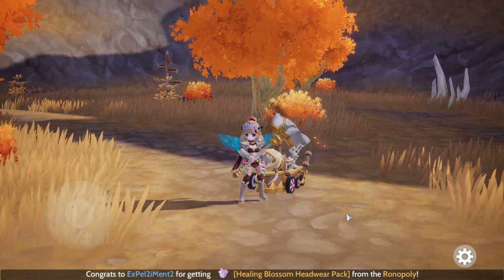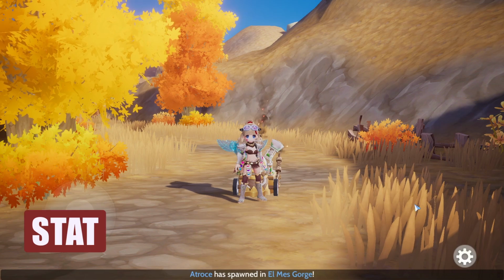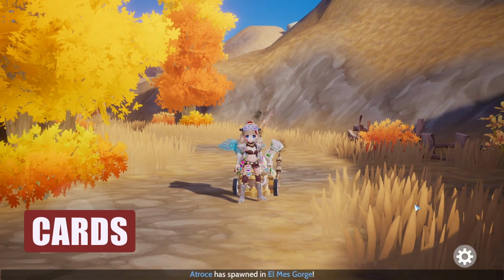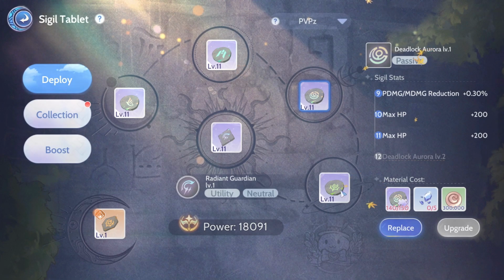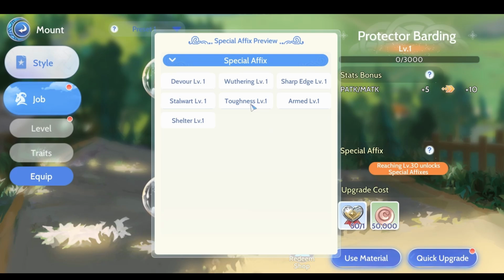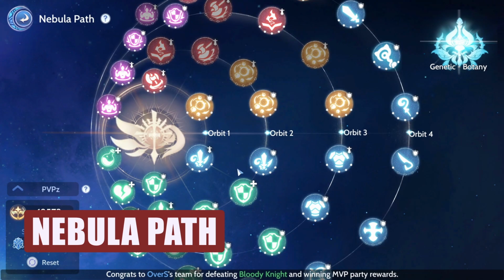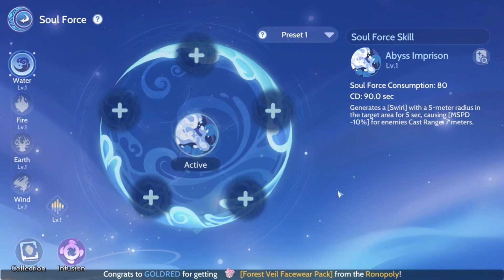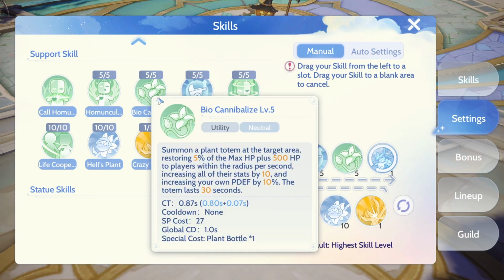Support/Utility Genetic (Botany) - Ragnarok Origin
Botany Genetic is a support utility class not a DPS!

and if you want to use Cloud Server to AFK your characters, use UG Phone!
use my link to get 488 diamonds and have a 4hrs trial!
Thanks to Pasabaa for my outro wallpaper!